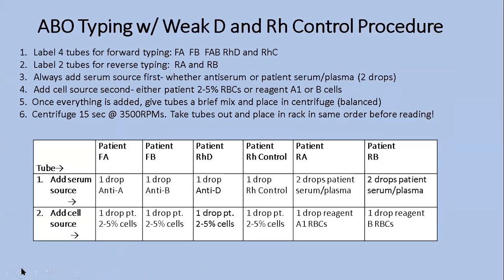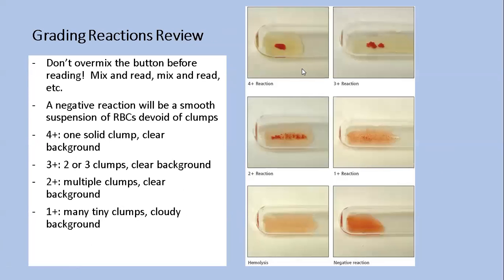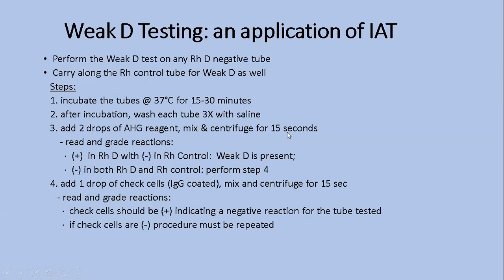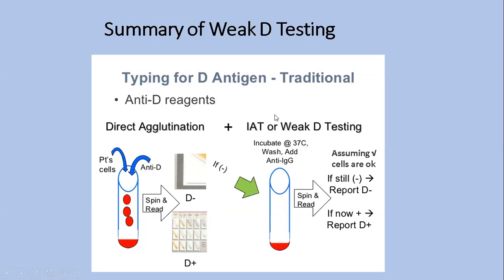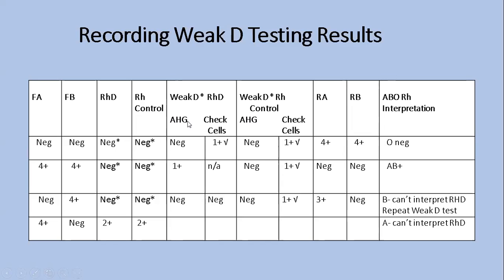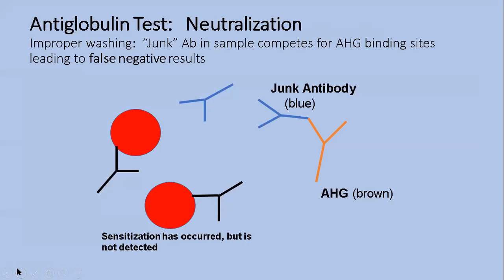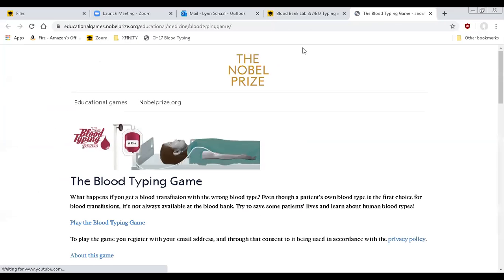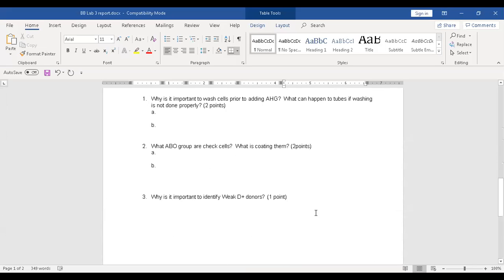GMT20200601 154801 LynnC Sch 1366x768